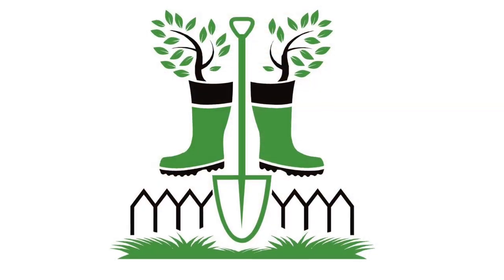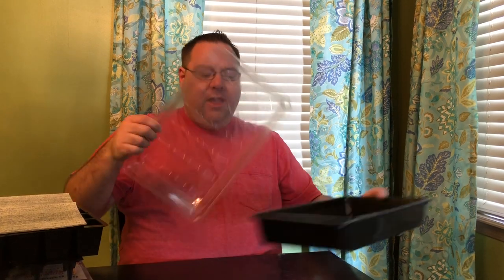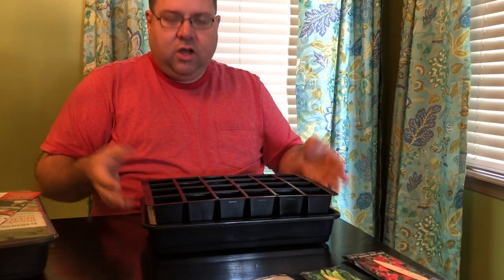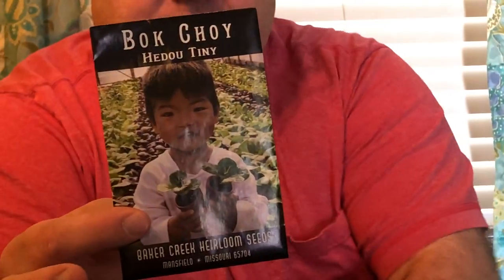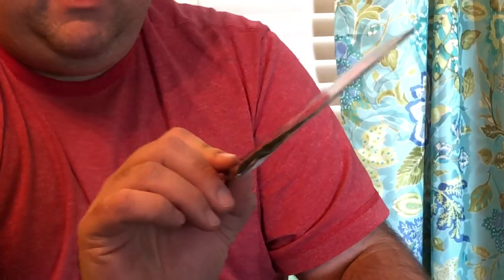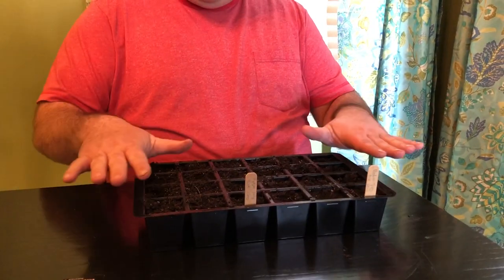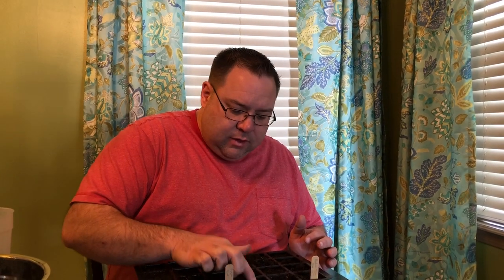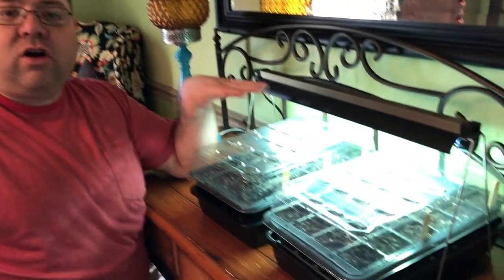Starting seeds in the Gardeners Supply seed starting kit